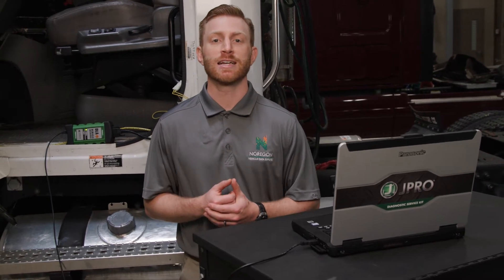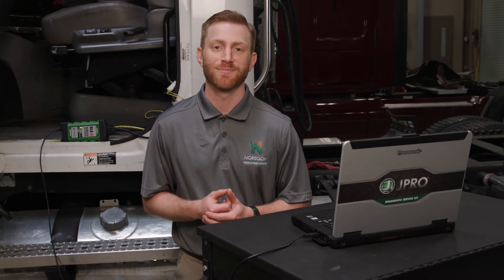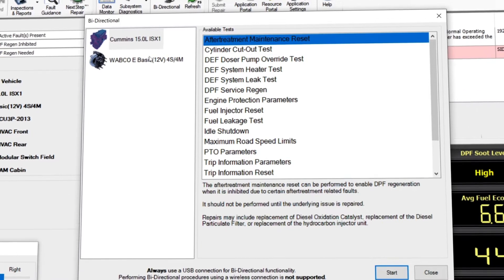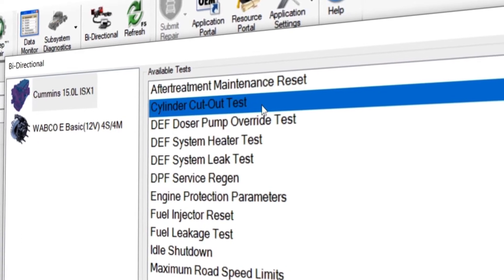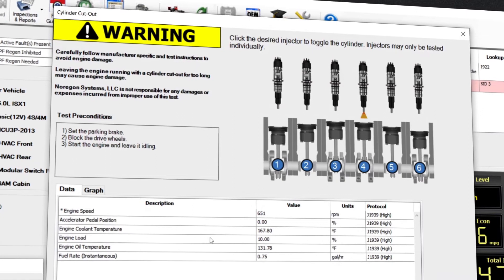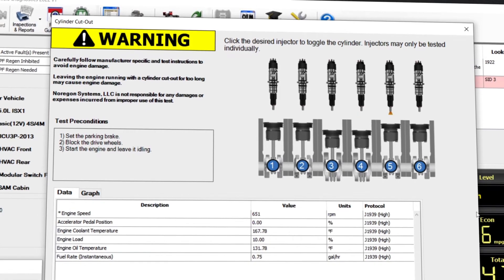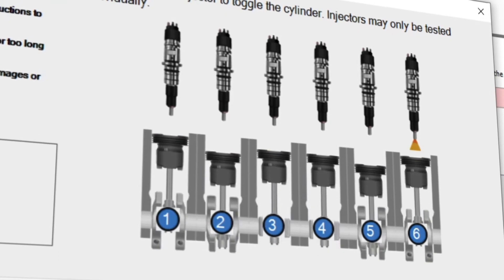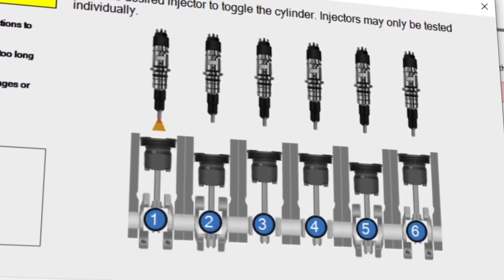Tech Tips - Bi-Directional Tests in JPRO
Learn how JPRO uses Bi-Directional commands to effectively diagnose or repair an issue. Watch as we perform a Cylinder Cut-Out test to demonstrate the advantage of bi-directional communication by pinpointing and isolating potential issues within the vehicle.